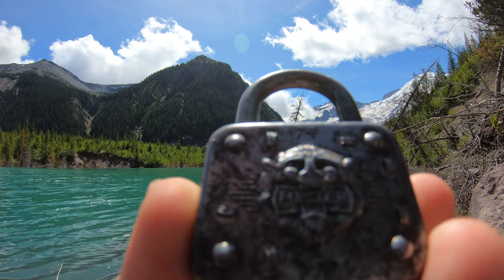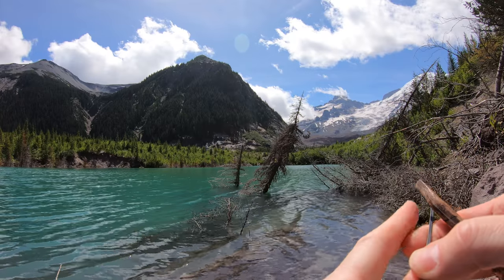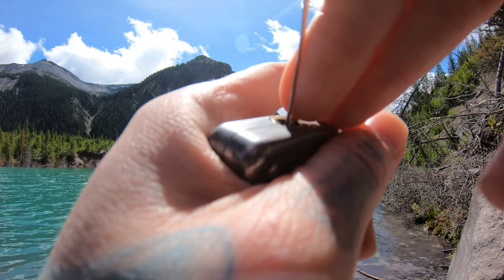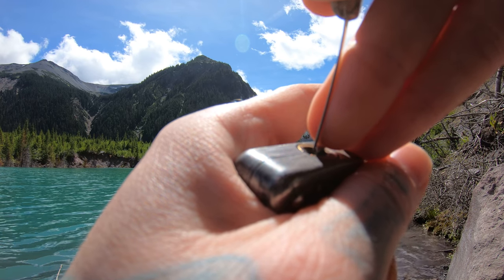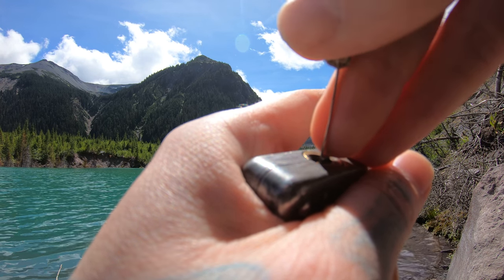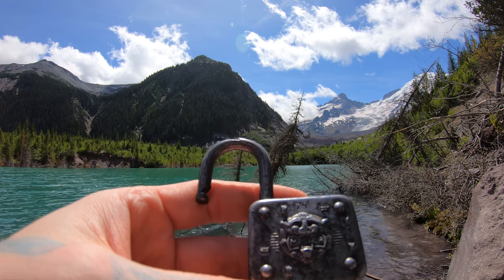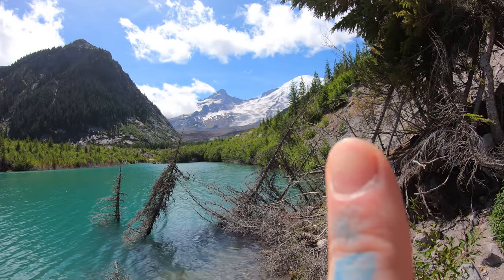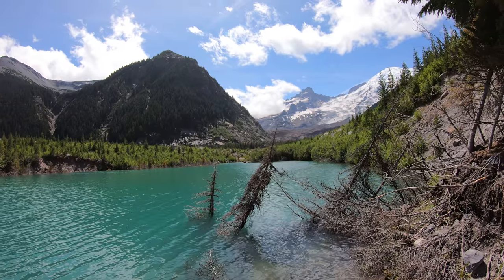62) Master Lock 77 Picked at Emmons Moraine Lake, Mt Rainier National Park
Master Lock 77 Picked
Emmons Moraine Lake, Mt  Rainier National Park